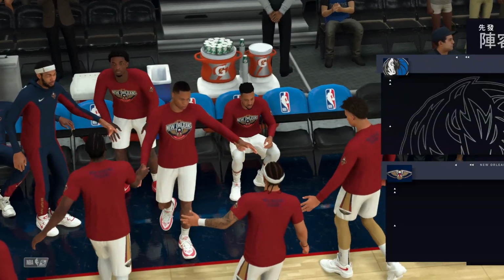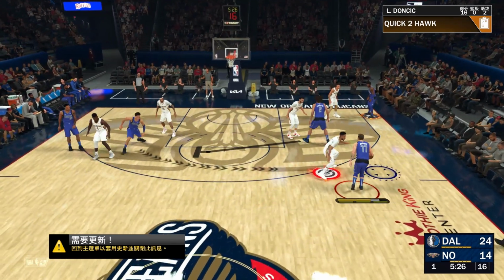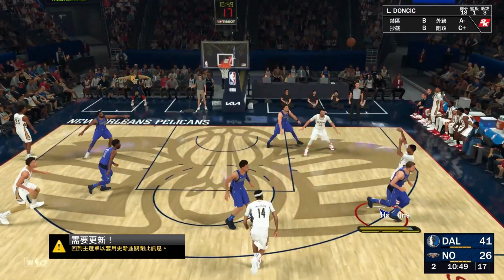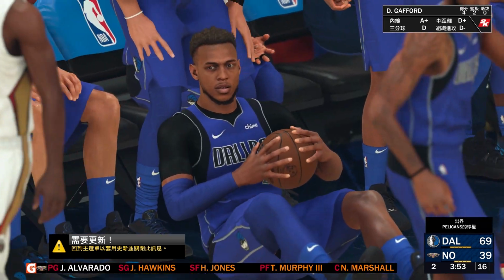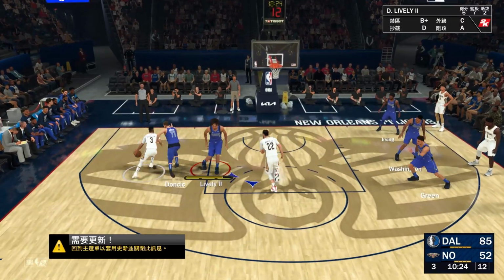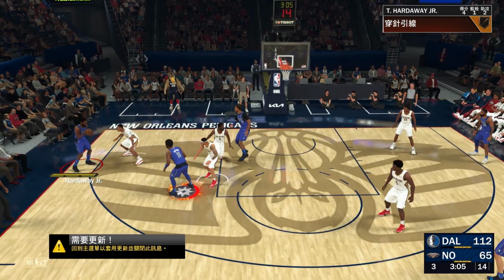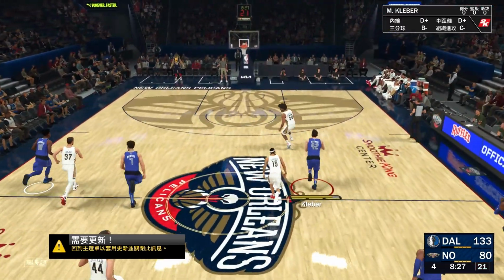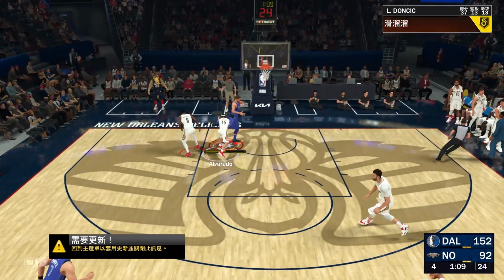[NBA2K24][一鏡到底] S1G11 我知道要更新了!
MyLeague第一季第十一場 @鵜鶘